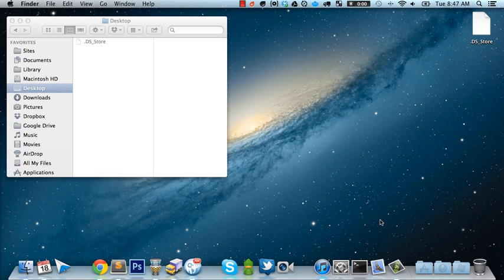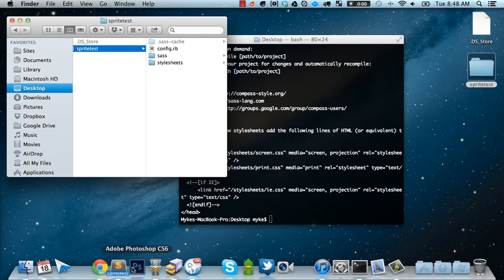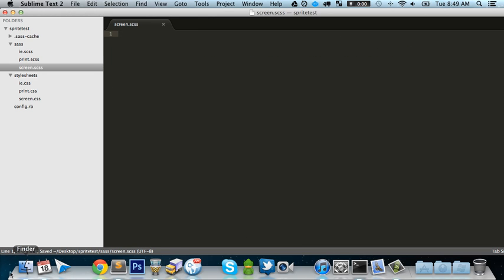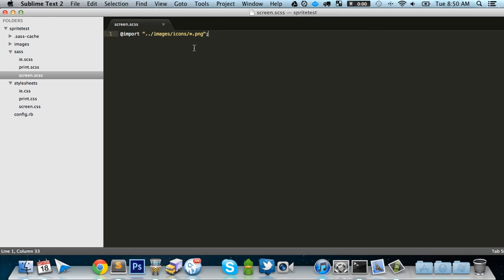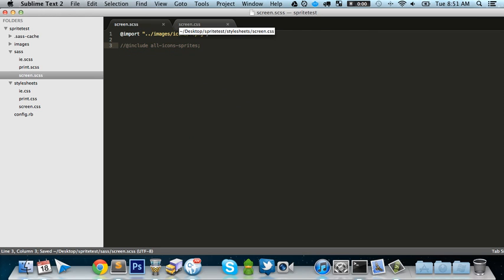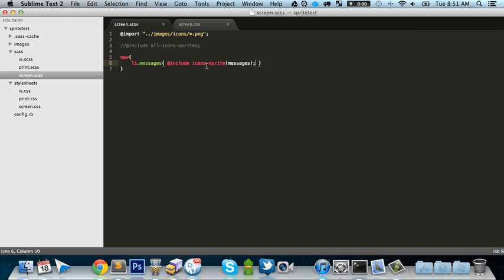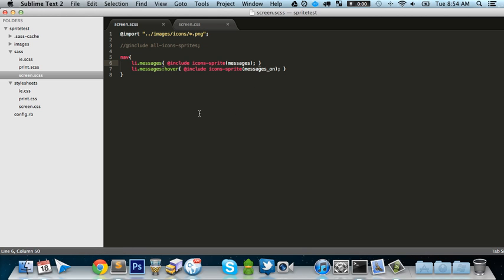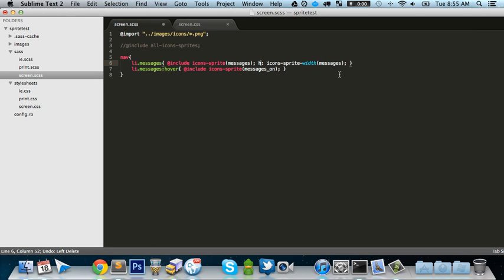SASS + Compass Image Sprites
Quick tip on how to work with the image sprite extension in Compass.  Spriting has never been easier with Compass. You place the sprite images in a folder, import them into your stylesheet, and then you can use the sprite in your selectors in one of several convenient ways.